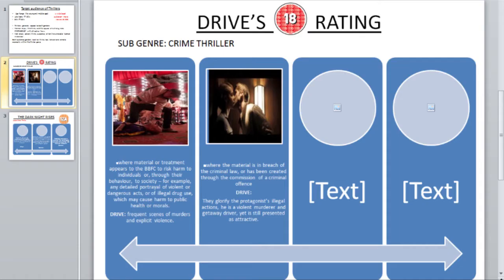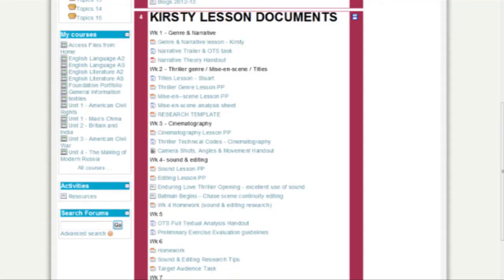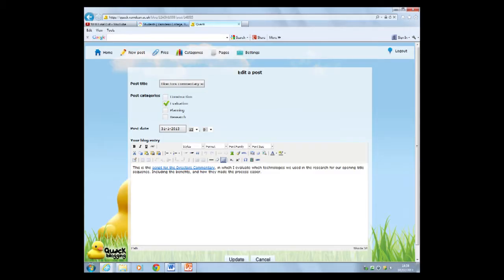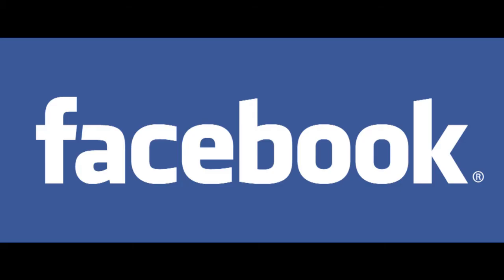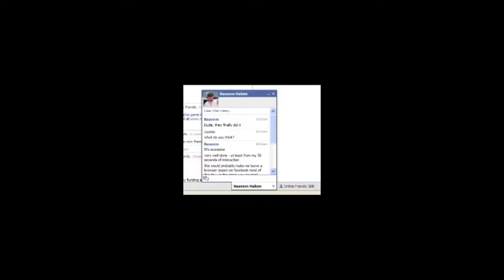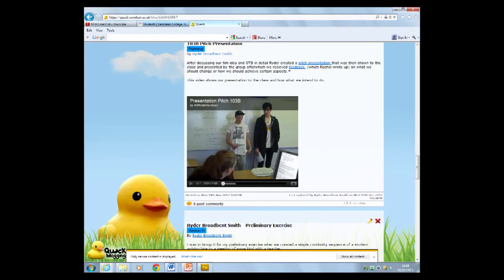103B - Question 6 Evaluation